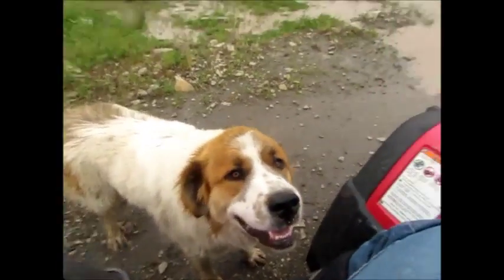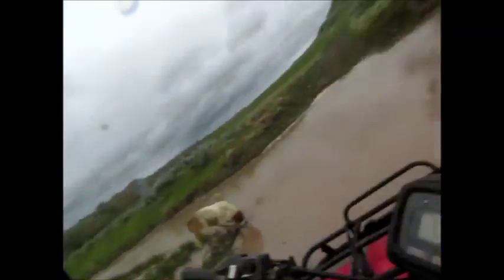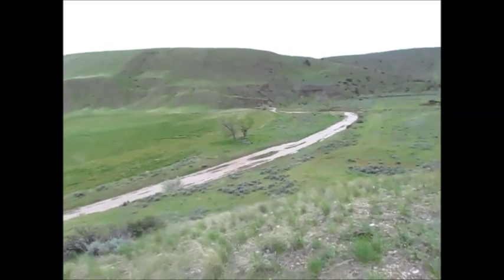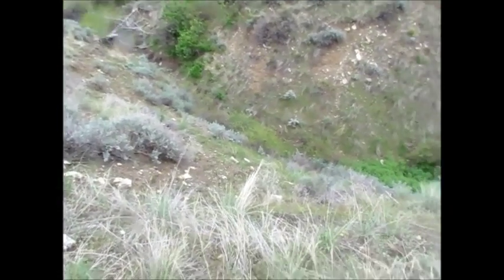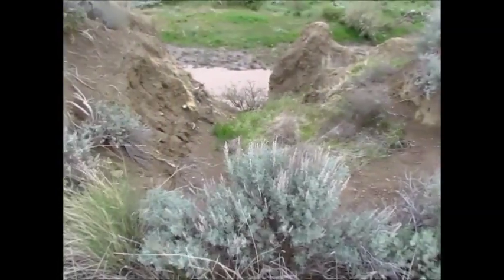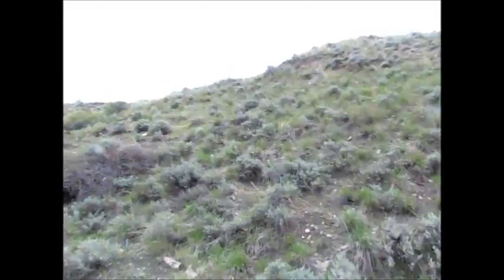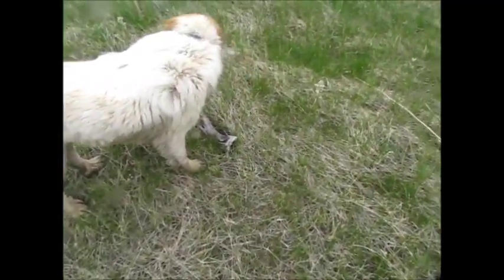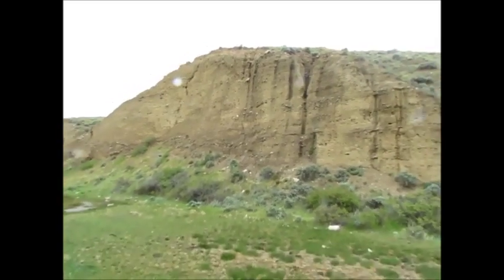THE POWER OF PRECIPITATION!!!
I uploaded this video for chickenmanjg because he is busy packing.
-Angus